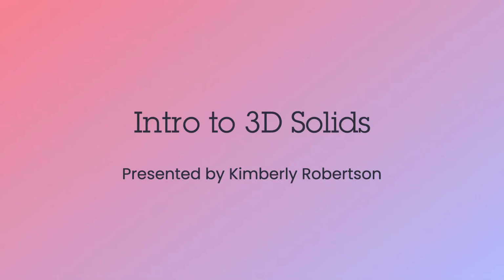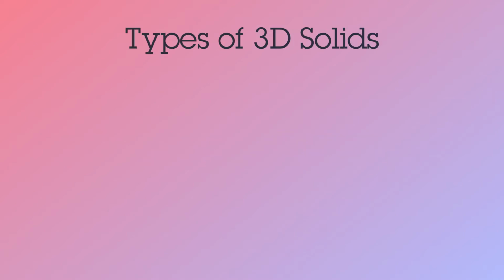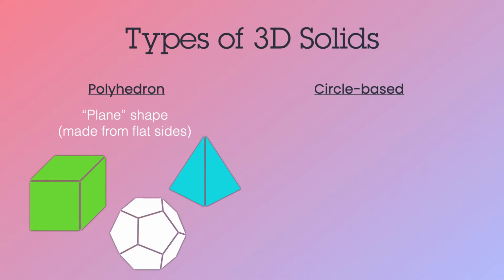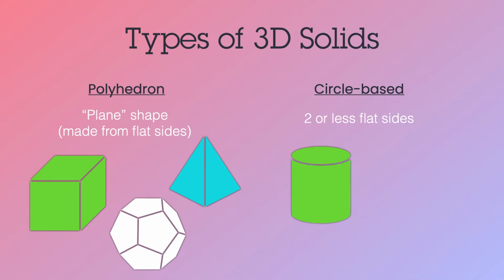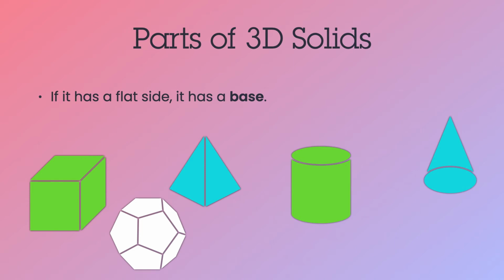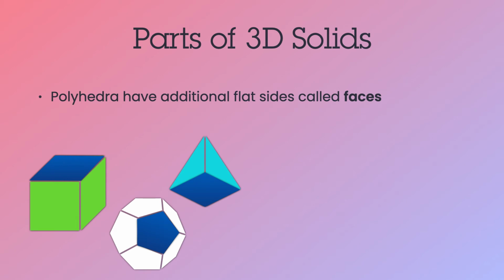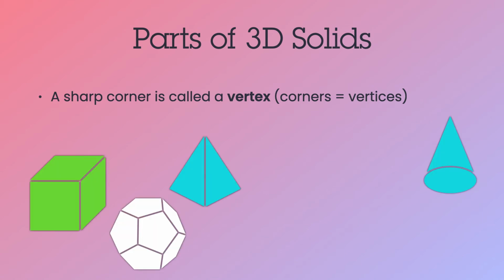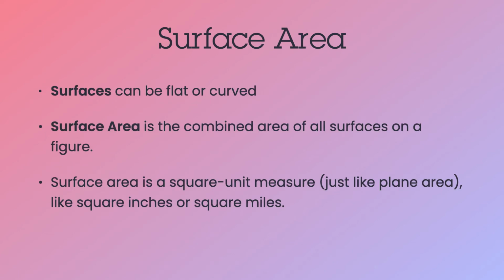Intro to 3D Solids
We explore some vocabulary relating to 3-Dimensional solids